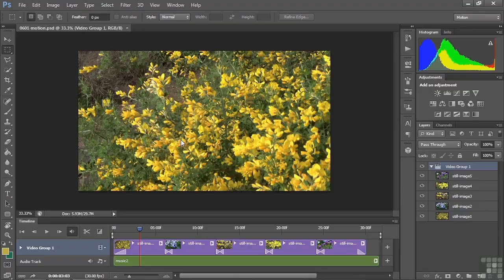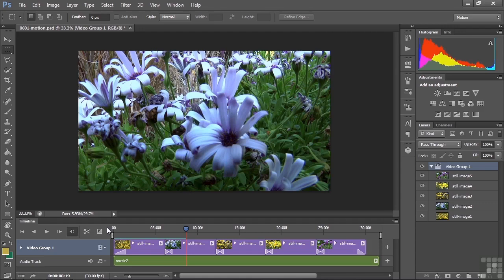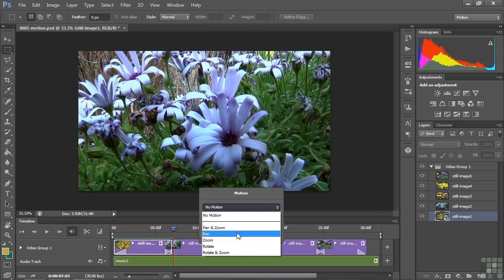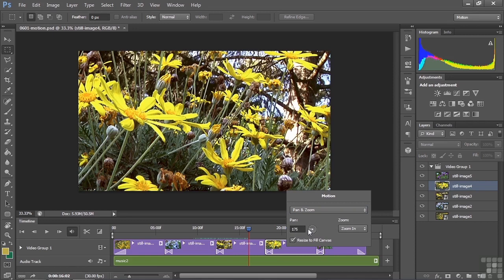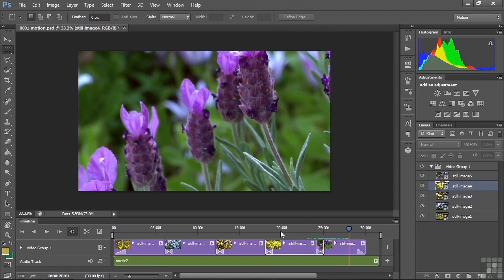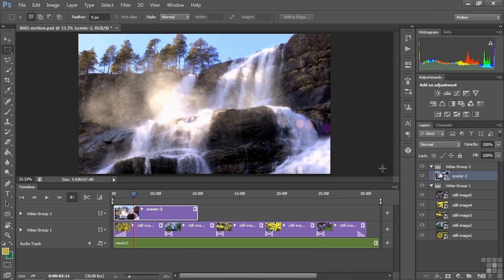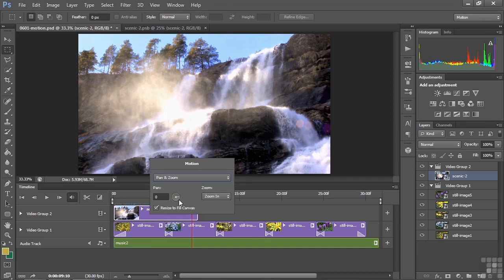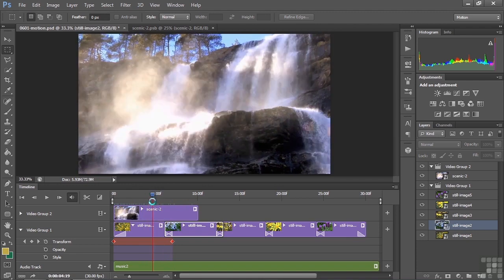0601 Using Motion Presets Panning, Zooming, And Rotation